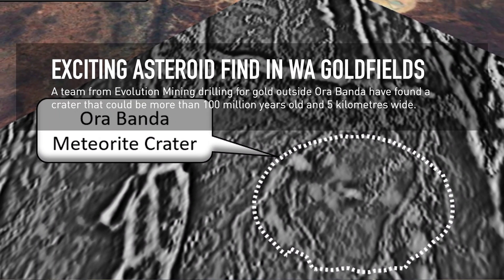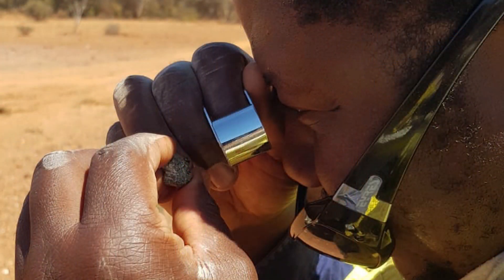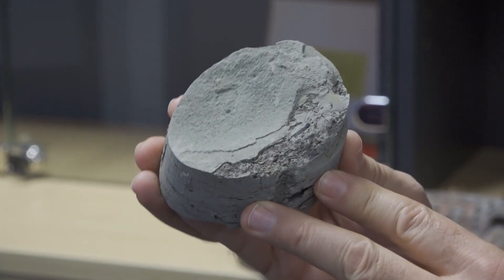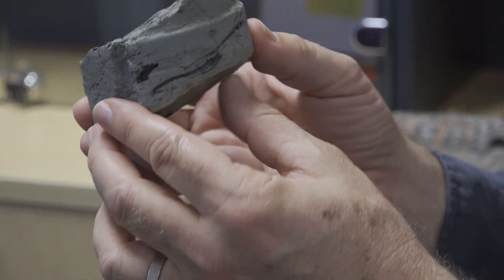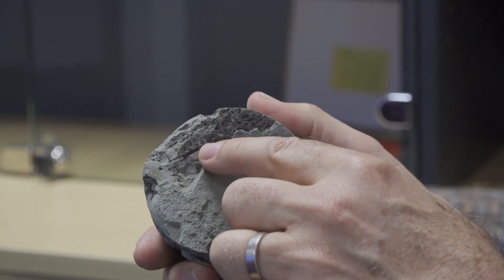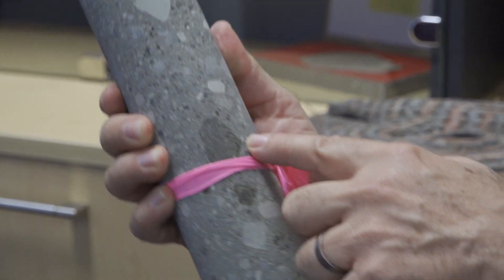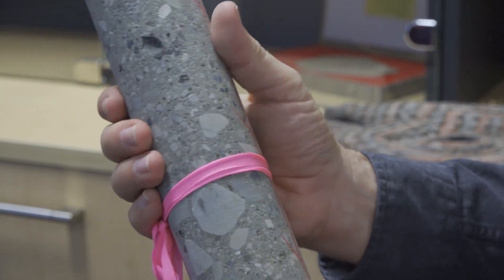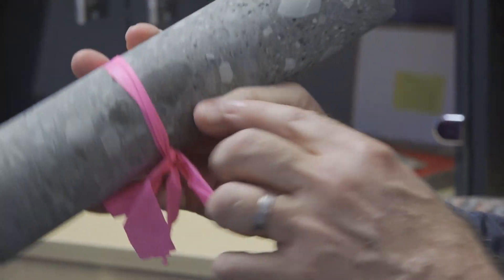Exciting asteroid find in WA Goldfields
A team from Evolution Mining drilling for gold outside Ora Banda have found a crater that could be more than 100 million years old and 5 kilometres wide.